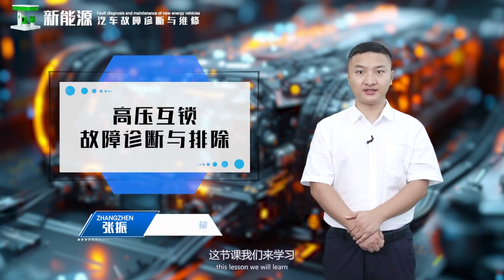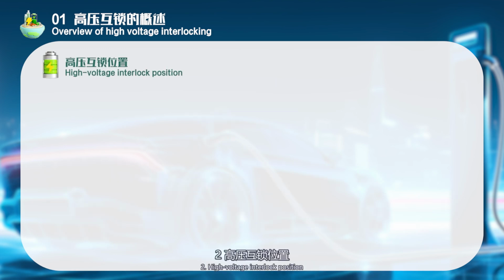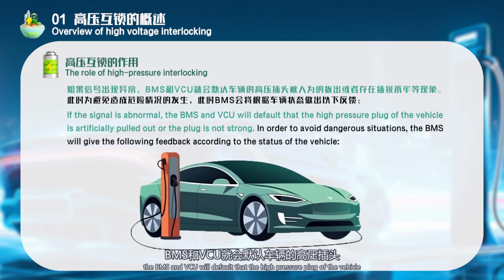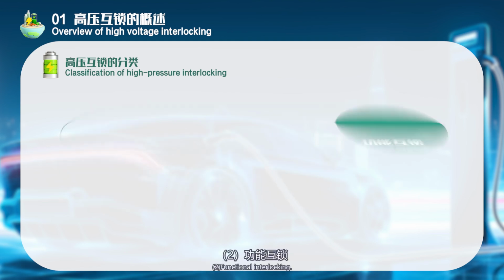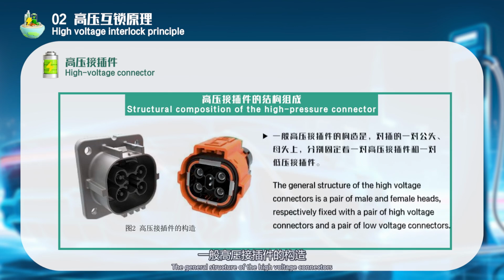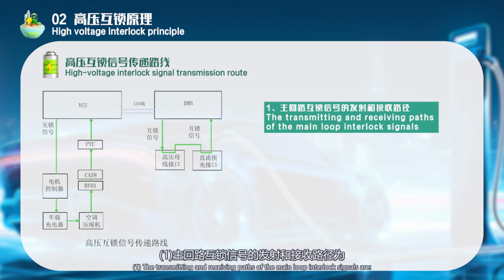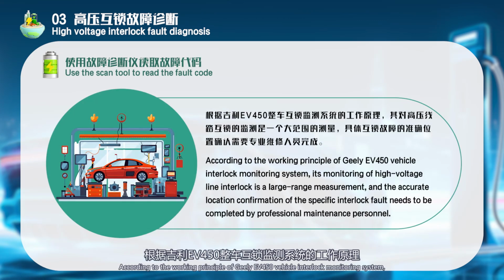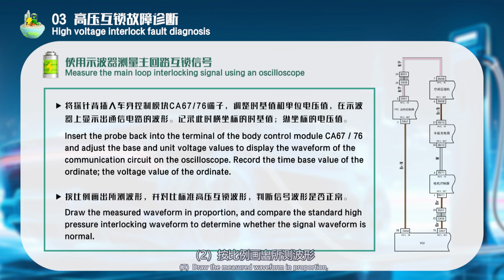5 2 Diagnosis and troubleshooting of high voltage interlock faults